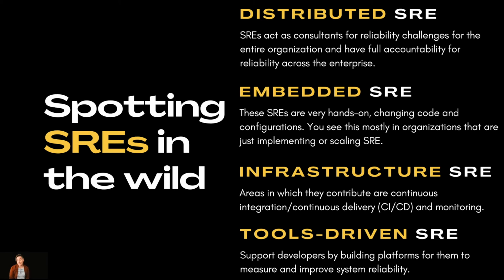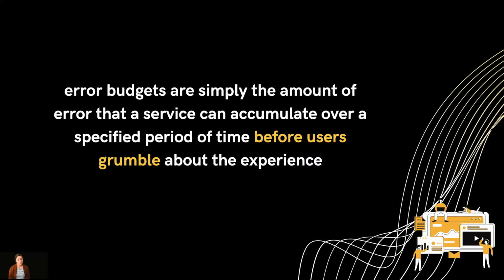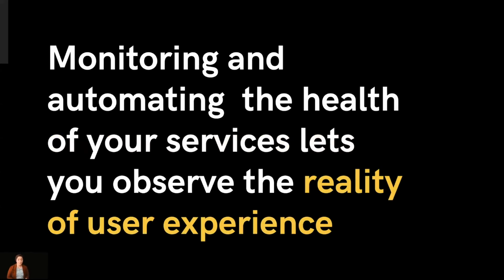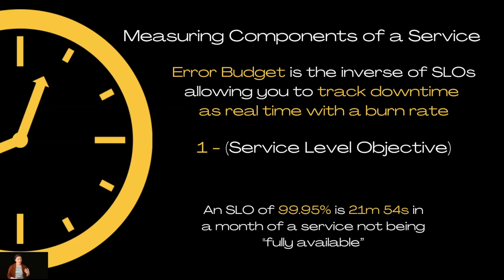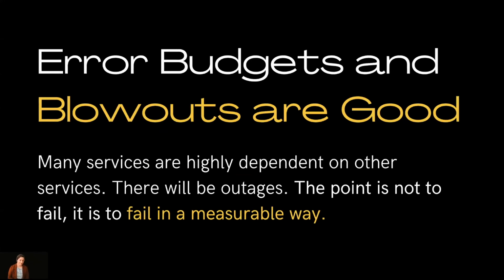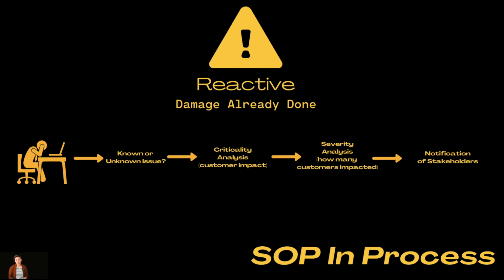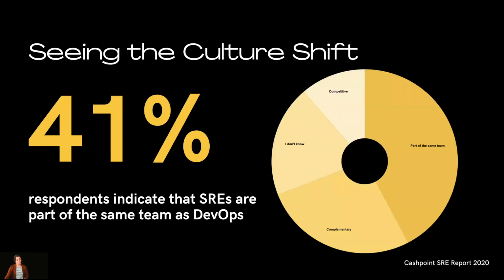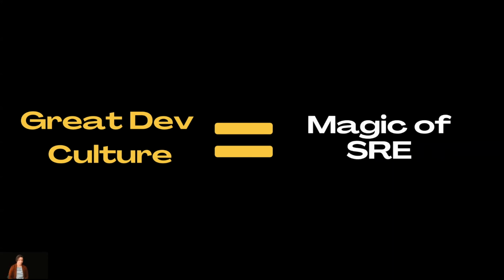SRE in the Wild: Great Development Culture through Error Budgets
Understanding Error Budgets: The who, what, when and why of pre-incident reporting.